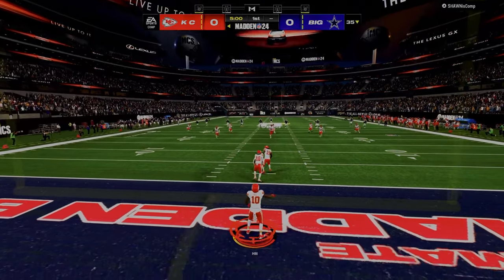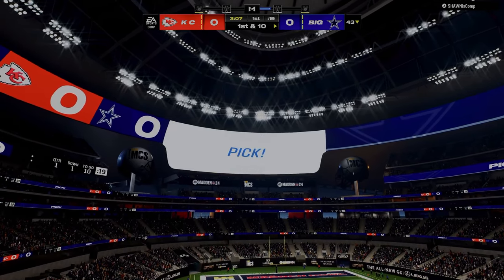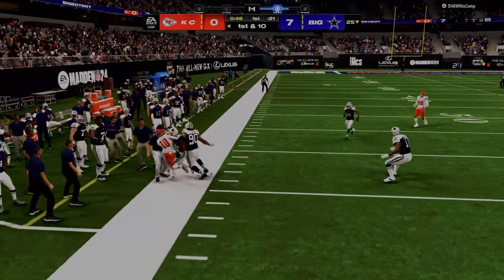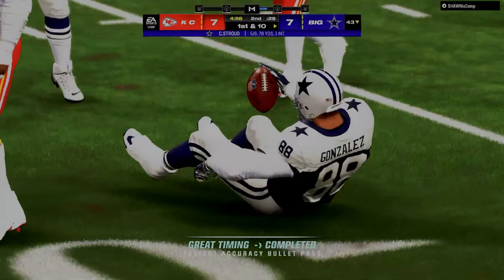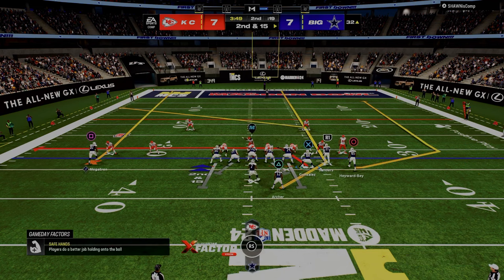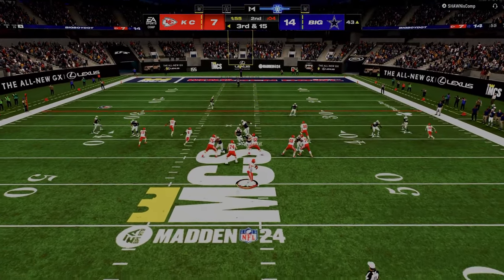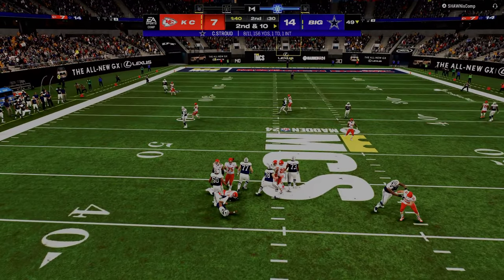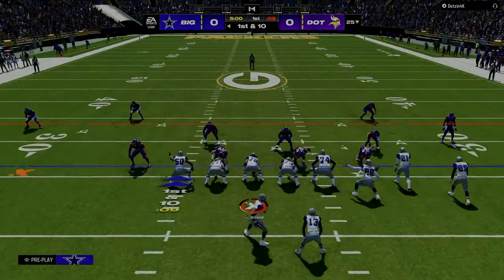The KEY To A CHAMPIONSHIP Offense